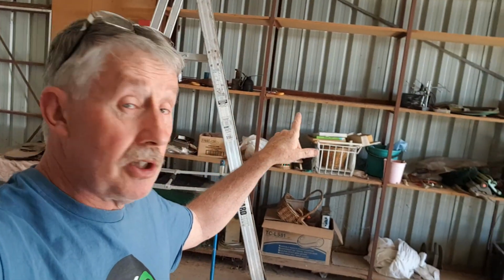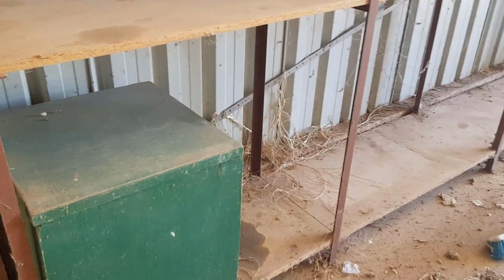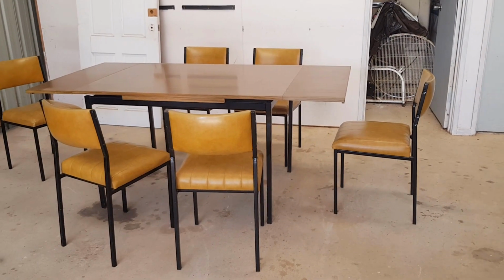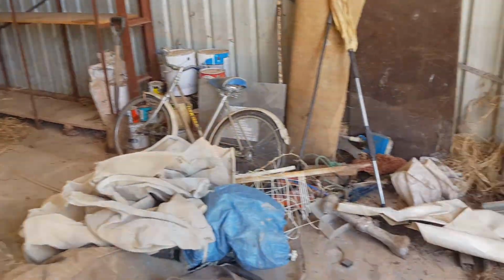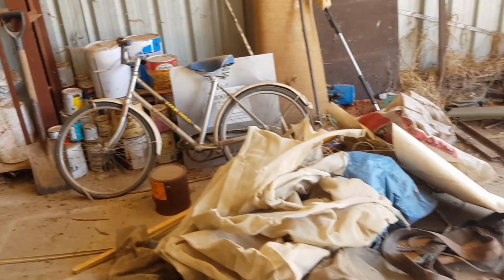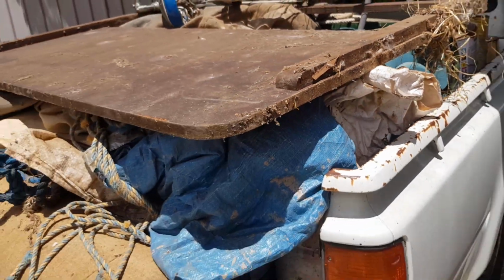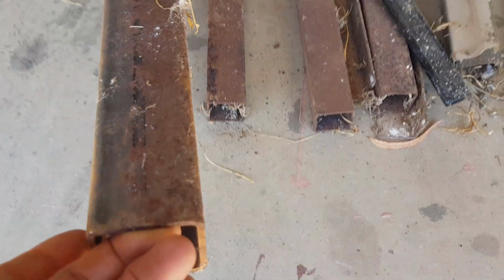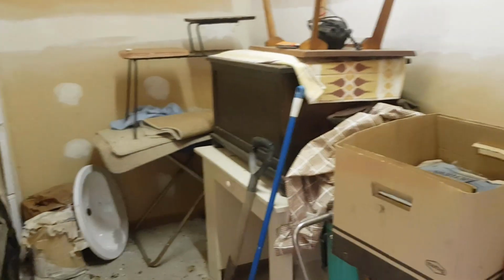Shed Clean-out Part 3. Going through lots of junk looking for treasures! What's in the green box??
Part three now of a four part series on cleaning long forgotten junk from a large shed and dealing with it all as best we can with only a bare minimum going to the tip! In this episode, we finally get the main shed finished!